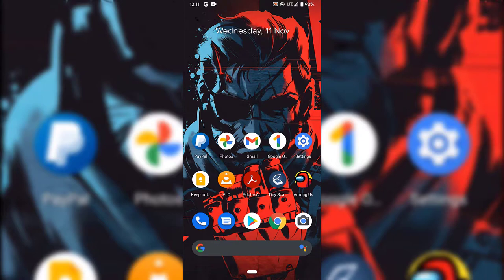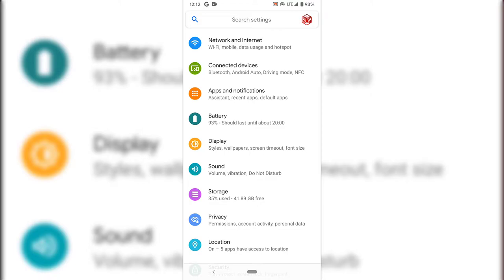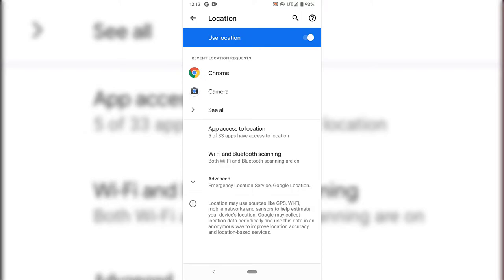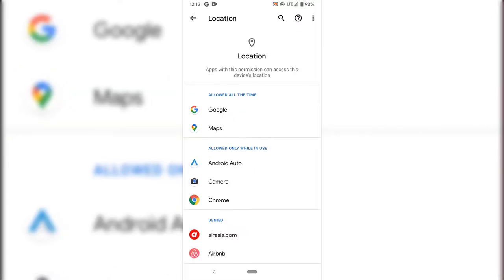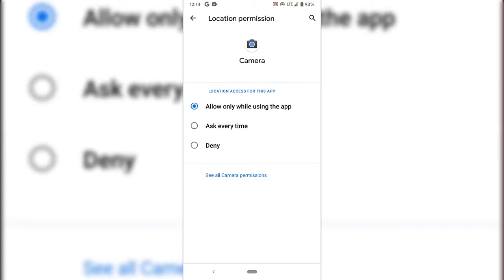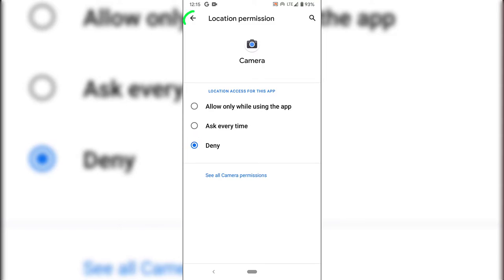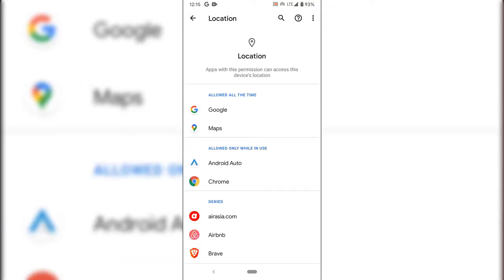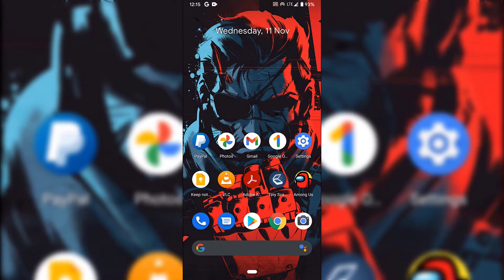How To Stop Android Smartphones Saving Photo GPS Location Metadata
How To Stop Android Devices Saving Photo GPS Location Metadata

Procedure:
1. Open "Settings"
2. Tap on "Location" in Settings
3. Tap on "App access to location"
4. Tap on "Camera" or your specific Camera App
5. Change Location permission / Location access to the app to "Deny"
You are now ready to take your first photo with your camera app without any GPS Location Metadata!